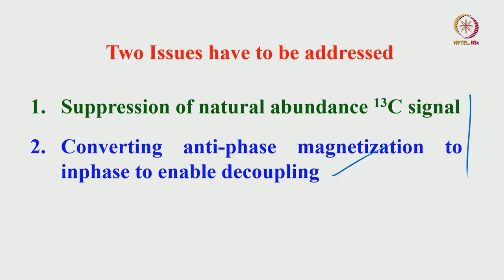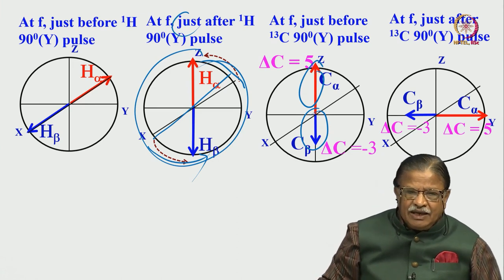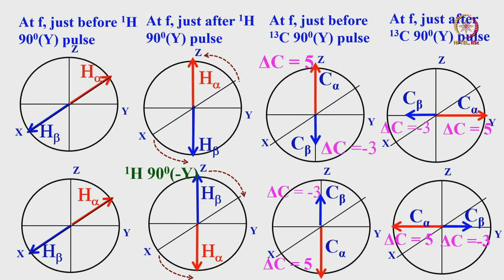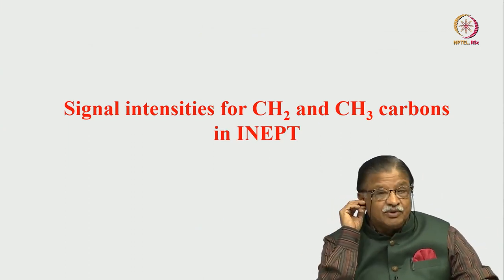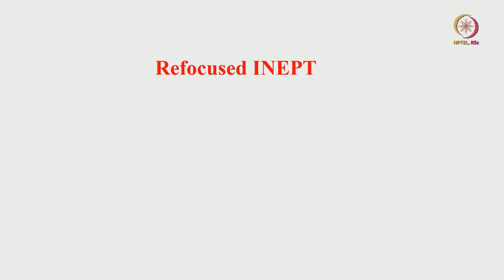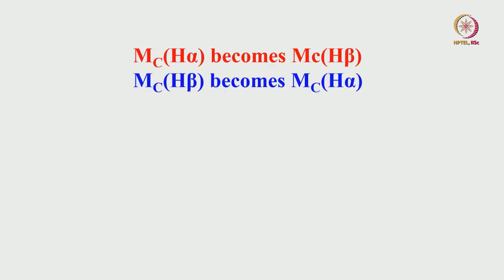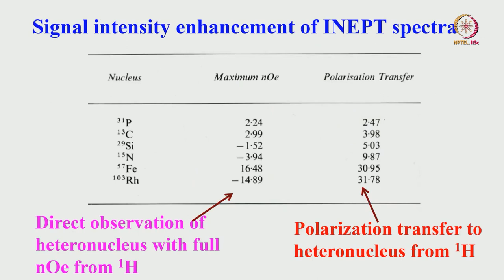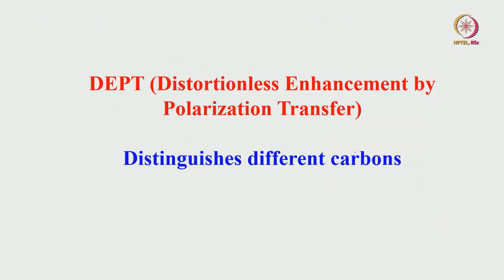INEPT swayamprabha swayamprabha CH37SP